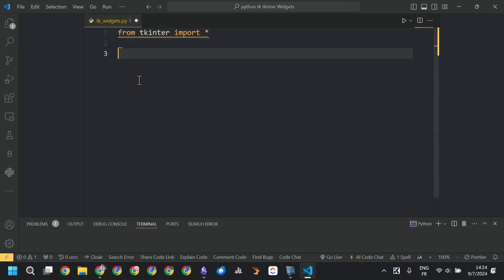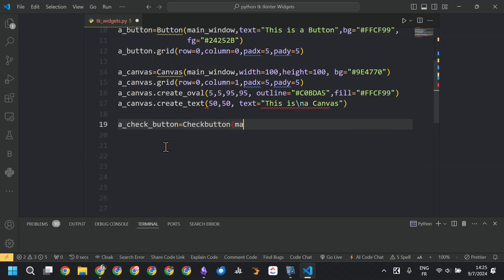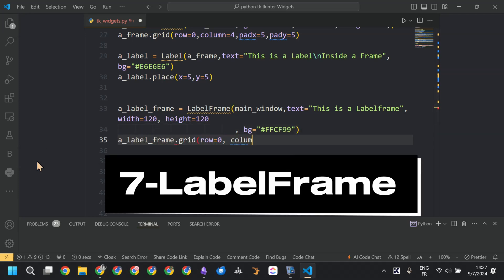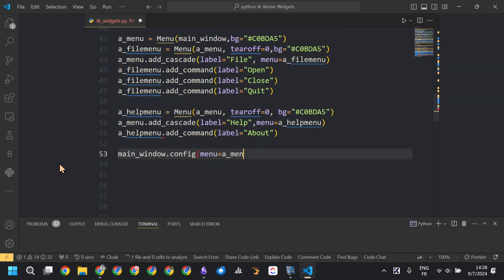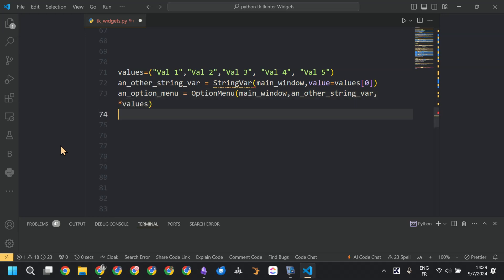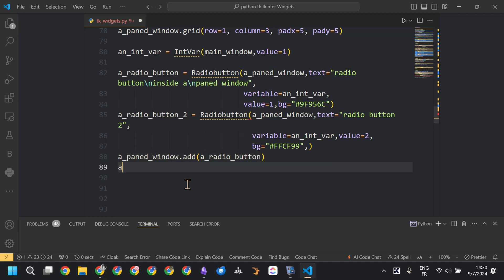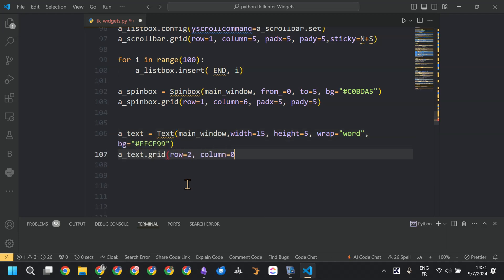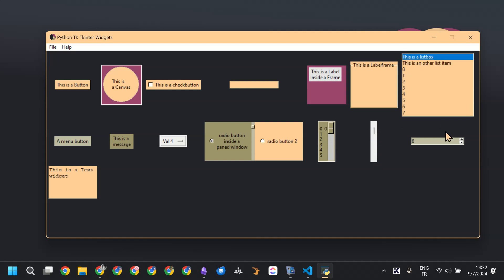Python TK Tkinter In One Shot - 18 TK Widgets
ALL the 18 TK Widgets from the Python Tkinter Library, they are all created in a single window, in one file code.